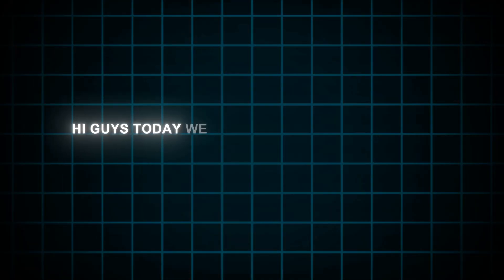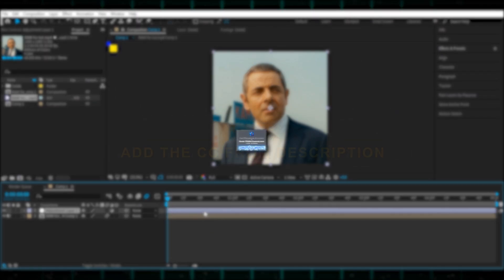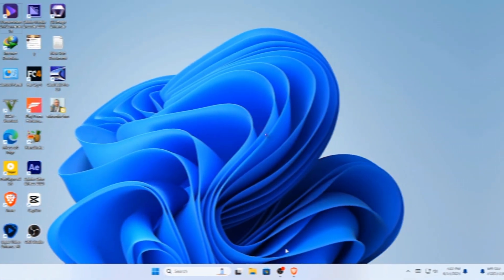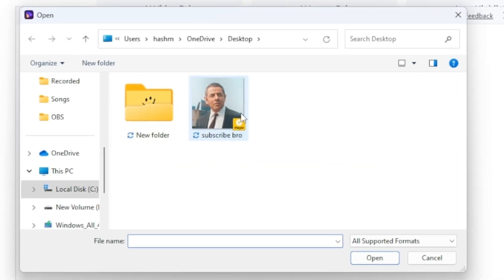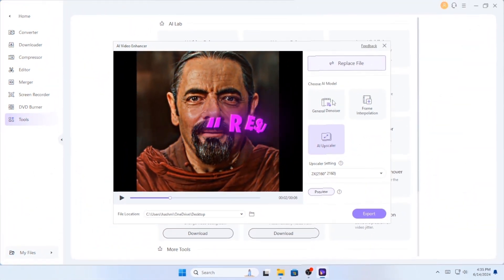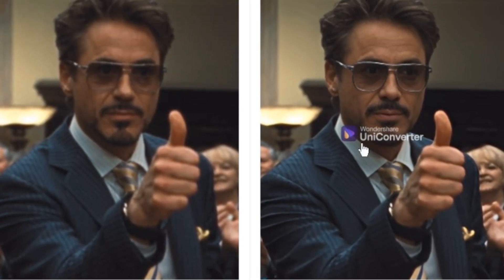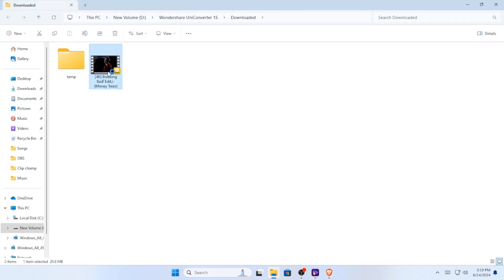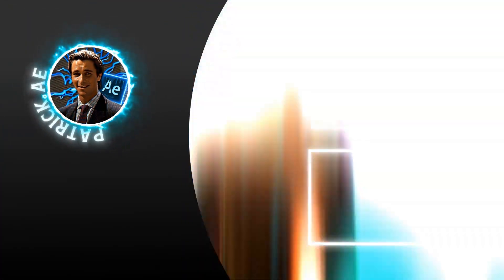4K Quality Tutorial For your Edits!! || After Effects and Uniconverter AI Tutorial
17 years of revolution for the leading format support, speed, and quality. Enriched with 20+ lightweight features, we offer an ultra-high-speed video converter and compressor designed to process 4K/8K/HDR files.

4K Quality Tutorial For your Edits!! || After Effects and Uniconverter AI Tutorial || @Patrick.ae7

Similar Keywords:-
4k quality tutorial,
4k quality tutorial after effects,
4k quality tutorial capcut,
4k quality tutorial alight motion,
4k quality tutorials free fire,
4k quality tutorial ae,
4k quality tutorial football,
4k quality tutorial pubg,
4k quality tutorial tiktok,
4k quality tutorial video star,
4k quality tutorial node video,
1080p to 4k
enhance video to 4k
video enhancer
how to increase photo quality
4k quality tutorial video star,
4k quality tutorial node video,
4K Quality
4K Quality tutorial
4K Quality capcut
4K Quality Alight Motion
4K Quality video
4K QUALITY APP
4k quality xml alight motion
4k quality cc
volcogot edit
topaz video enhance ai